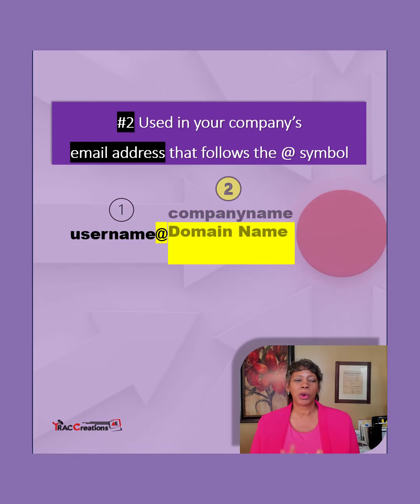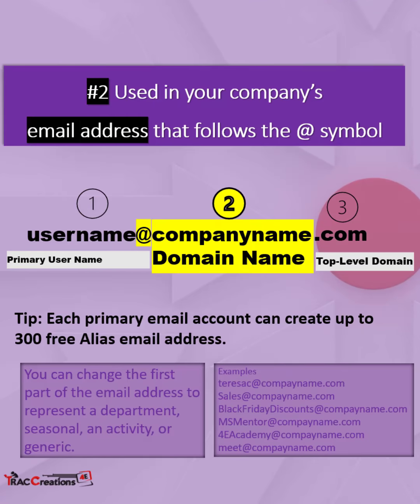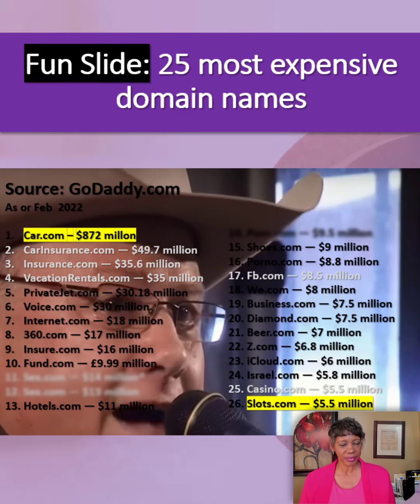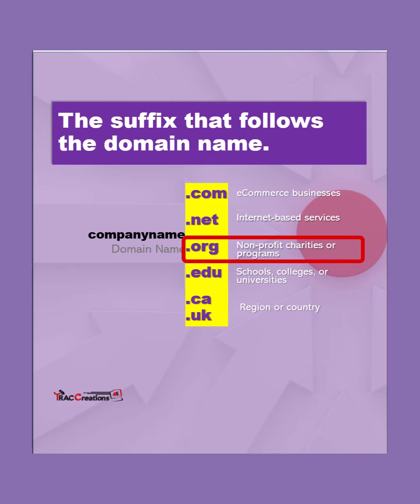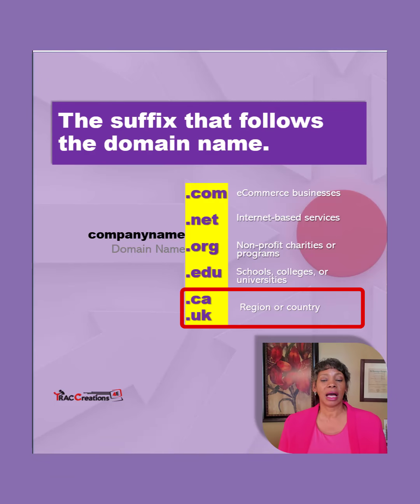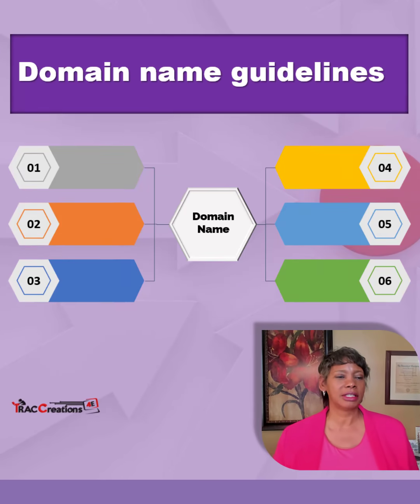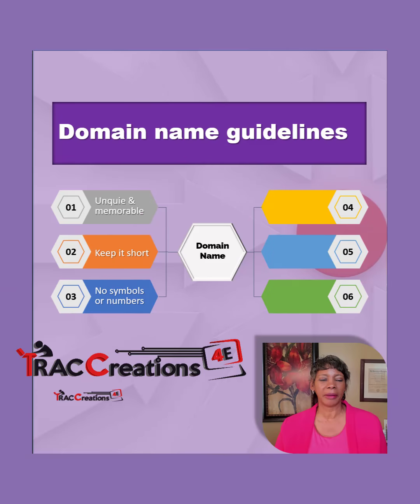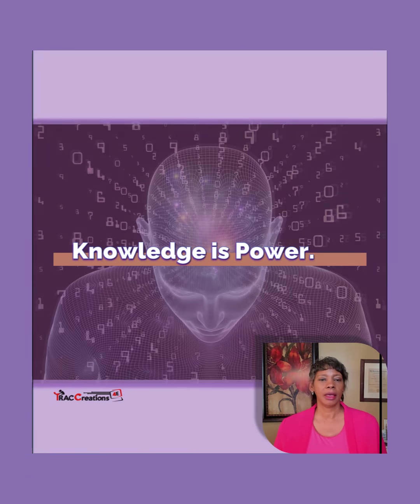What is a Domain Name? How to Get Rid of Onmicrosoft.com?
In this video, I explained the domain components for non-technical users.

👀 Well, check out this video.

0:00 Introduction
0:36 What is a domain?
1:08 IPS Address Explained
1:51 Builds Credibility & Brand
2:18 Where to Purchase from Hosting Providers & Cost
4:00 What is Top Level Domain (TLD)?
7:04 Best Practices and Guidelines

For more Microsoft 365 / Office 365 tricks and tips, check out my video playlists for more quick tips: